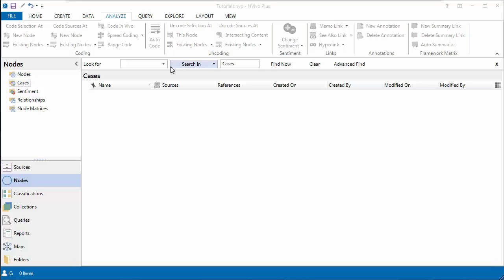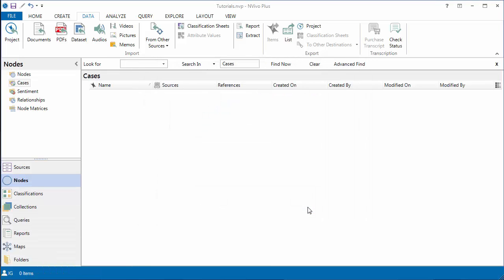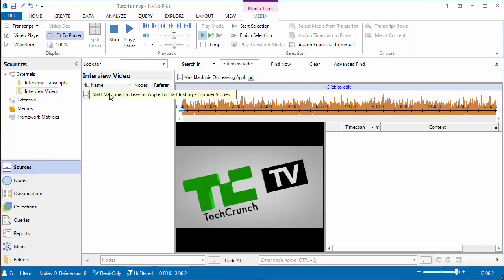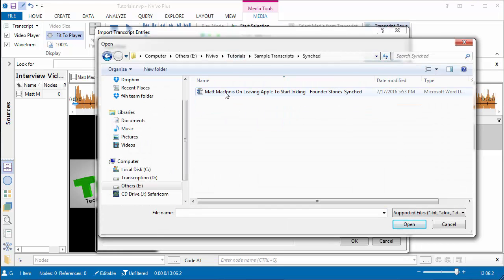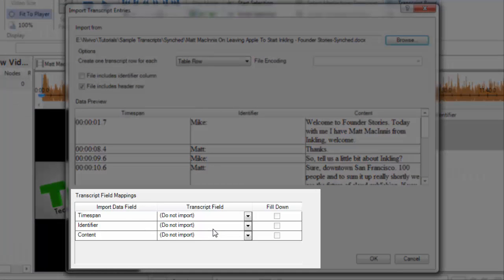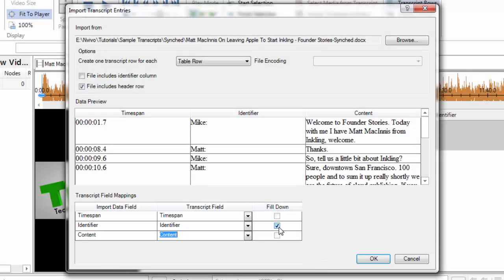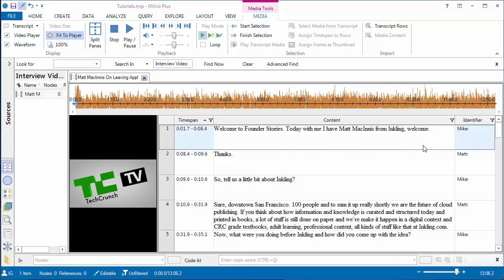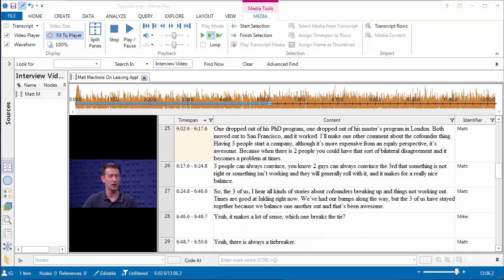How to Import Synched Transcripts into NVivo 11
For more information on our Nvivo transcription services visit our